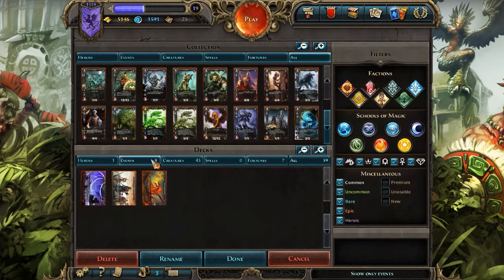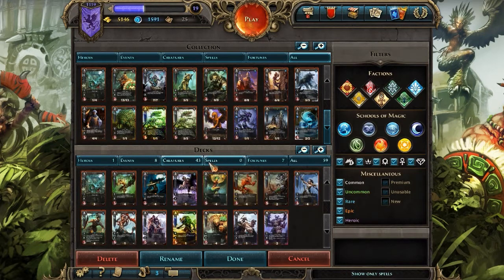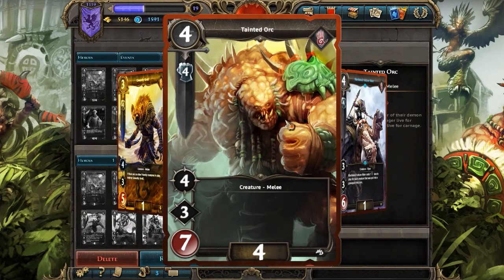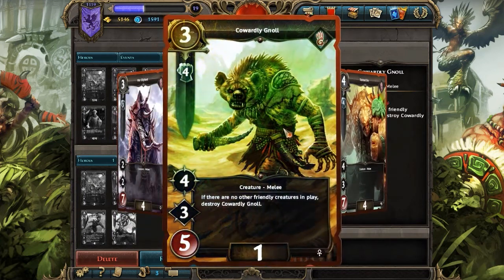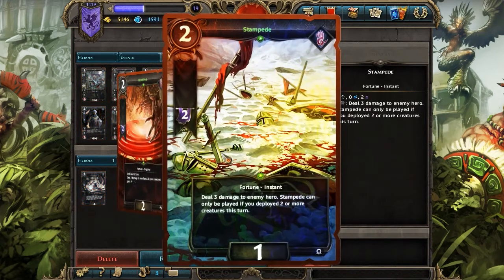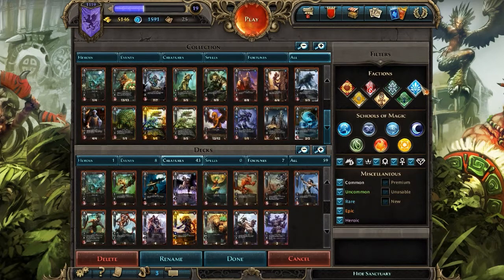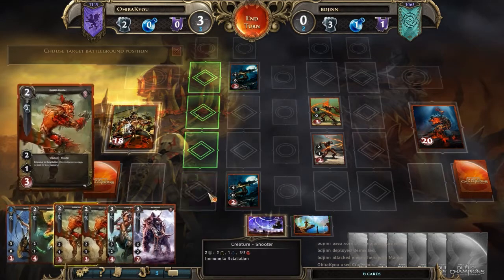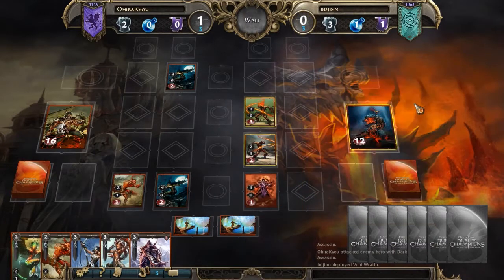Might & Magic: Duel of Champions - Ranked Duel 9 (Crag Hack)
A ranked duel in Might & Magic: Duel of Champions using Crag Hack of the Stronghold faction.